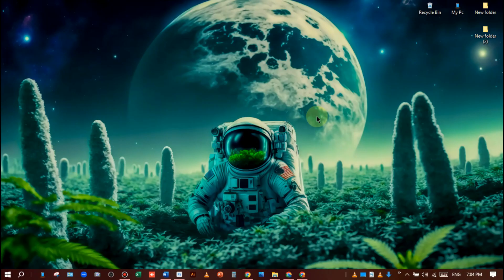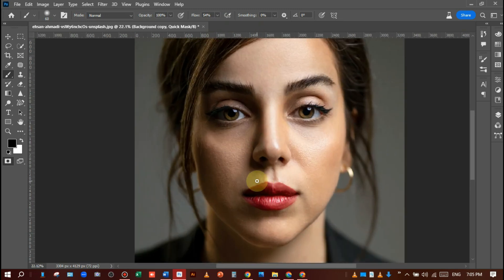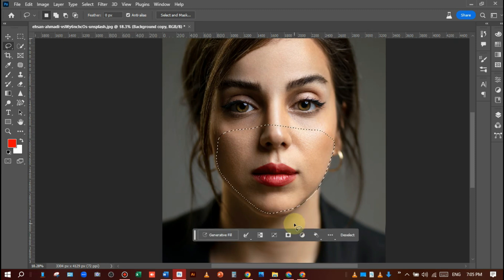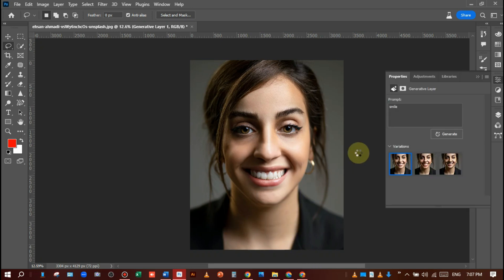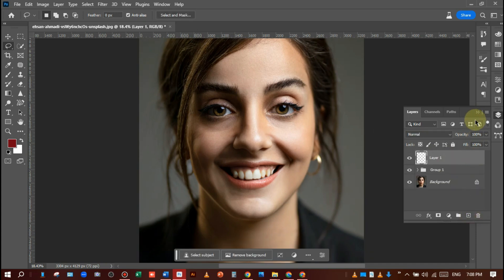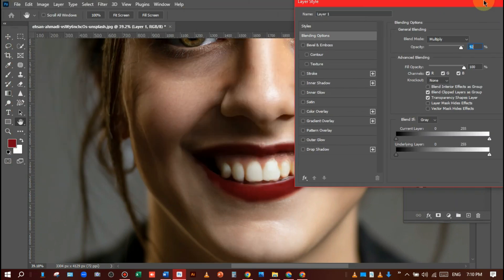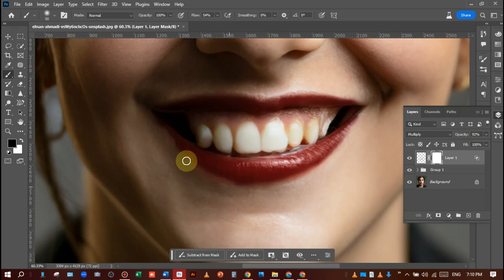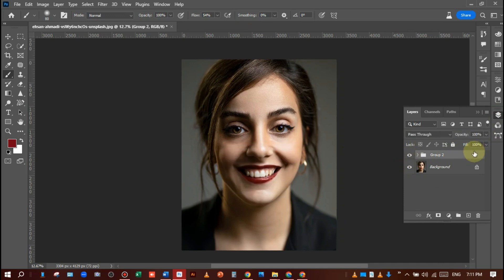How to Make Smile in Photoshop - Easy Trick - Zee Graphics & MS Tips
Hi, I'll teach you how to make a smile in Photoshop. You can use a fantastic AI tool to create images in Adobe Photoshop beta.